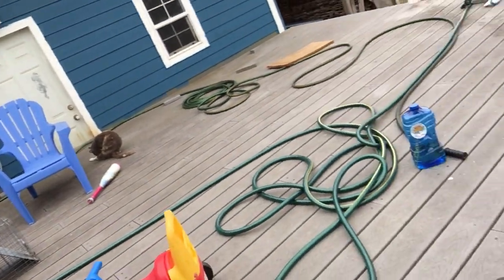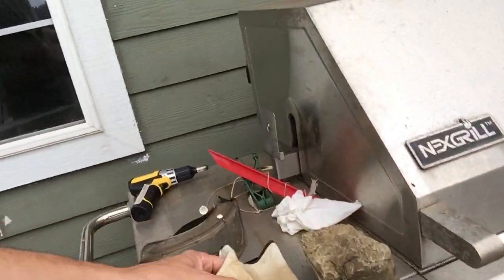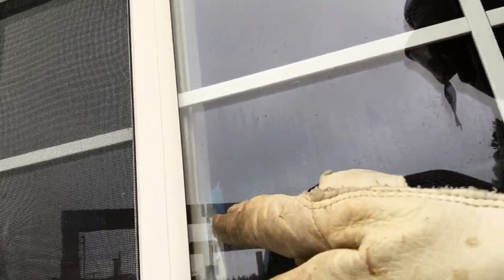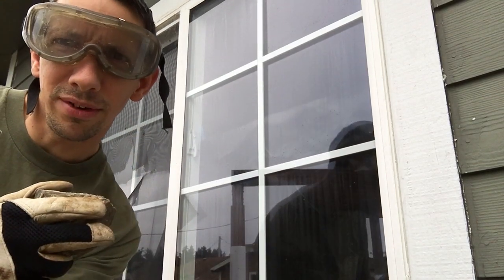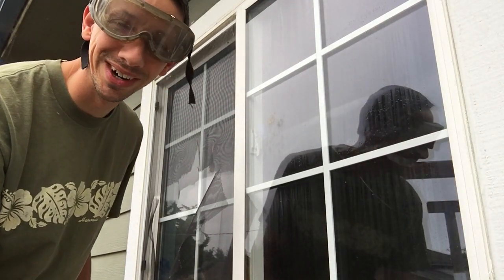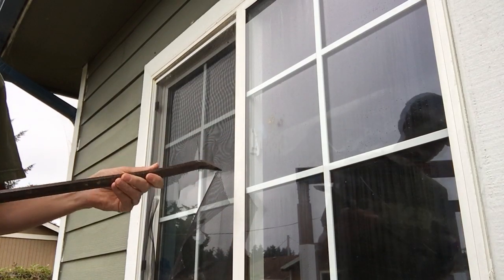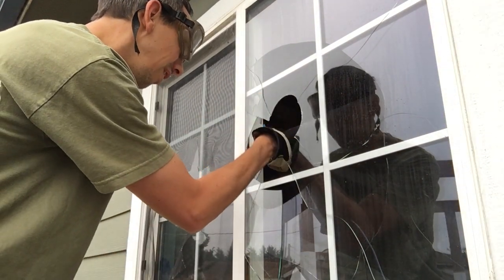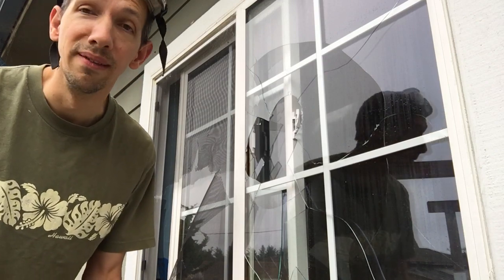How to get into your house through ANY locked window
Today I demonstrate how to get into your house through a locked window if you have locked yourself out. This method will work on any window no matter what lock it utilizes.  Here is a link to help you replace your window once you get in =)